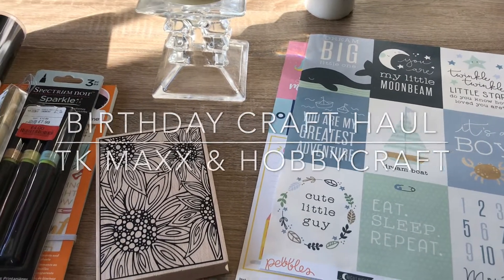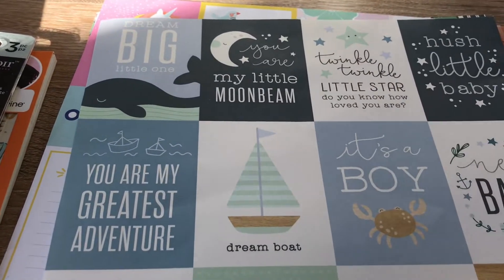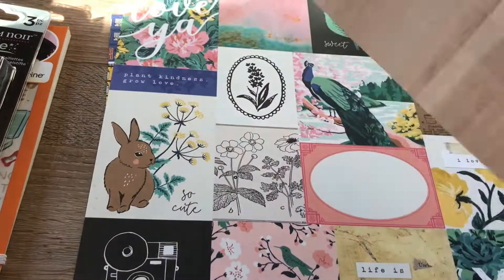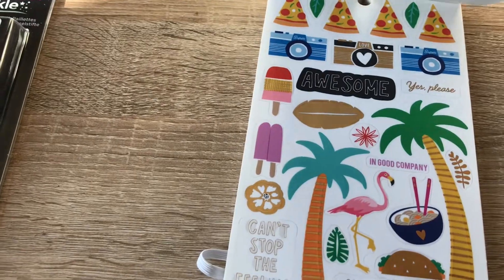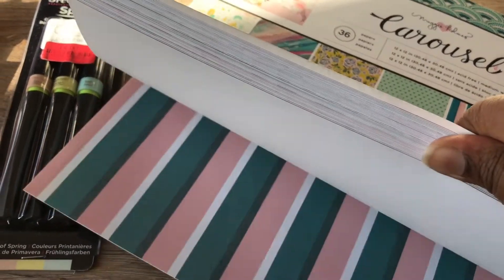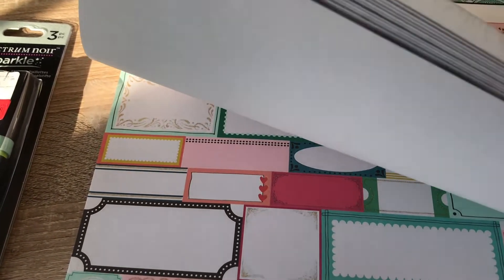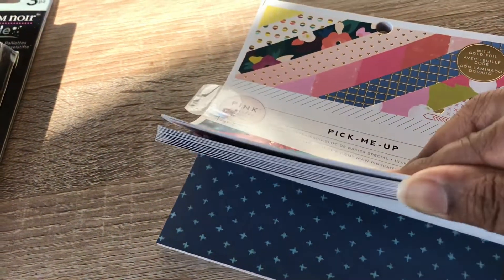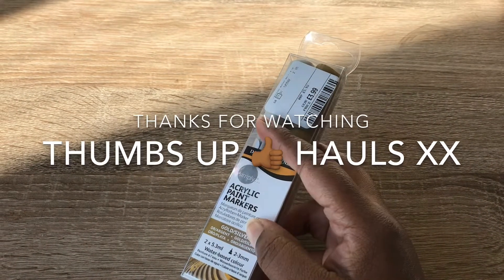Tkmaxx & Hobbycraft Birthday Haul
I’m another year older, at least I’ve got some lovely 😊 new craft bits.